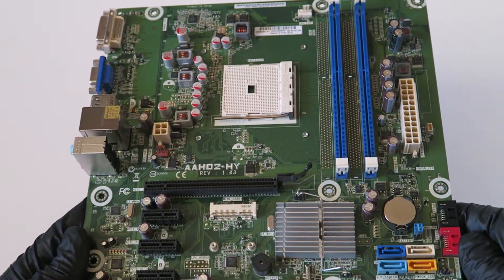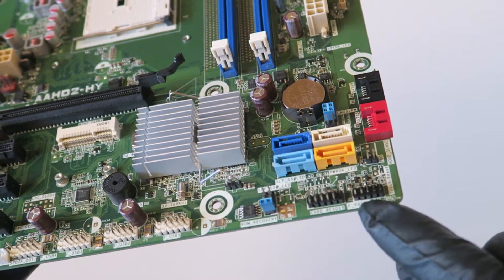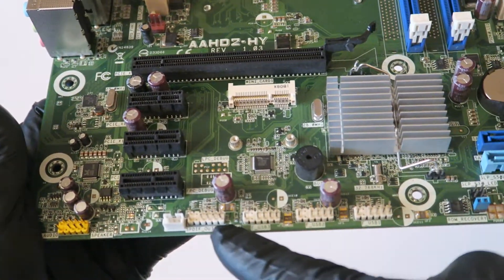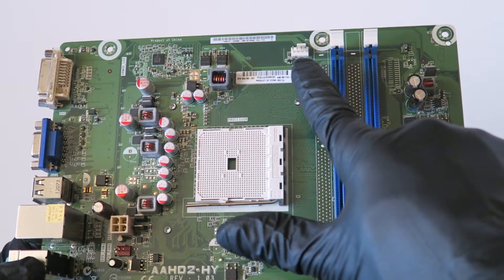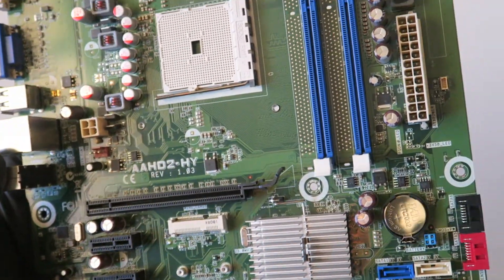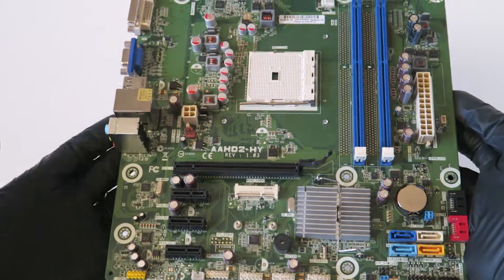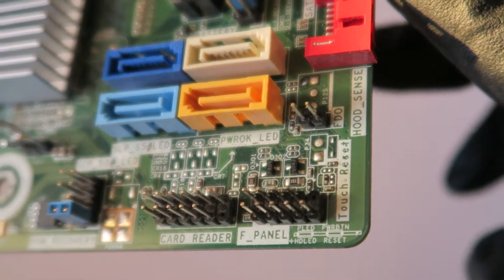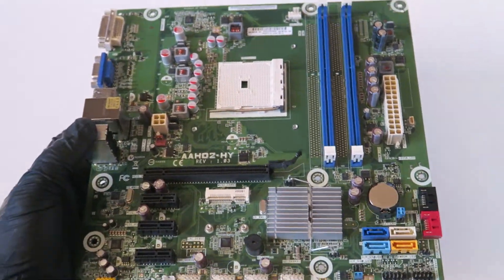AAHD2-HY Motherboard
This is an overview of the AAHD2-HY rev 1.03 Motherboard.

AMD Supported CPU's
Socket FM1 AMD  (Max 100w)
– A8-3850, A8-3800,
– A6-3650,  A6-3600,
– A4-3400, E2-3200